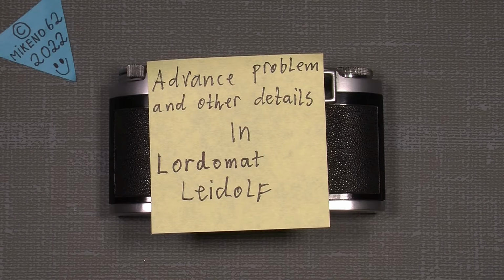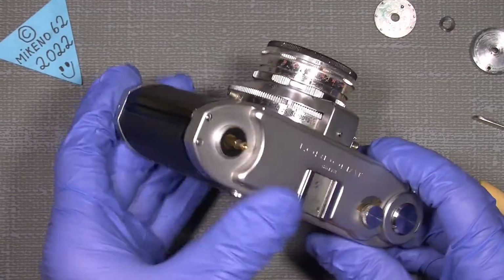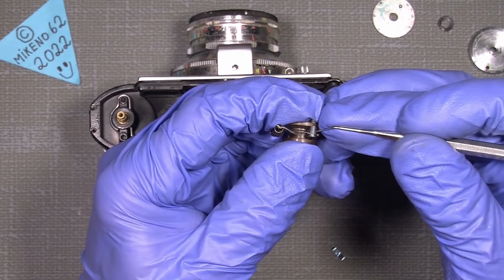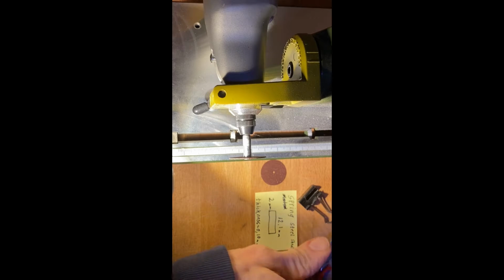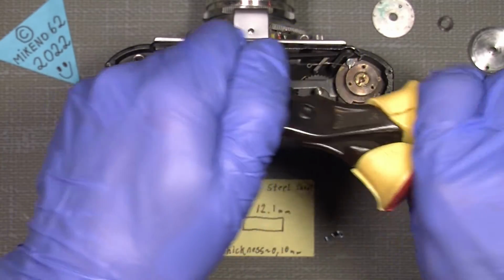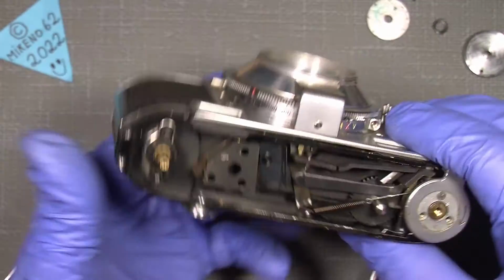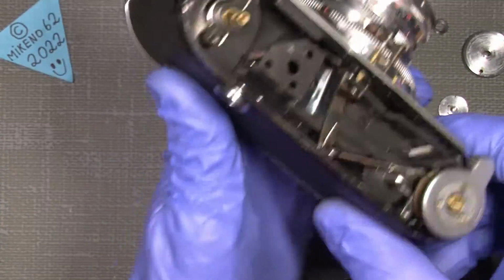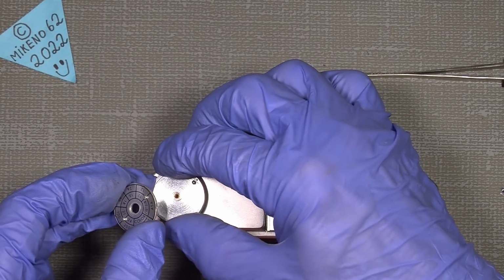Advance problem and other problems In Lordomat Leidolf ( Broken spring )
This old Lordomat Leidolf had advance problem because of a broken leaf spring, but it was in some way "easy" to fix with the use of a steel clamp, that I cut into a spare leaf spring.
I will also show other details about the rangefinder adjustment and show how it works.

"Liqui-Moly" LM 50 Litho HT:

Japan Hobby Tool rubber cone:

18 different size rubber repair tool's:

Divider Caliper Wing Compass:

Lens Repair Set with pointed, flat, half flat tips:

JIS cross head screw driver's:

Lens cleaning wipes (PEC-PAD):

Japan Hobby Tool Herical Grease Made in Japan:

And you will also need some Isopropylalcohol 99%

And sometimes Lighter Fluid that is very good to clean lens element's.

NOTE: Do NOT! use Acetone on platic part's, it will damage / melting the plastic!!!